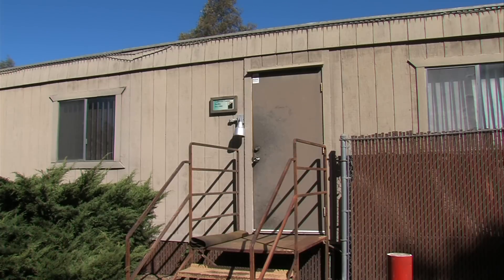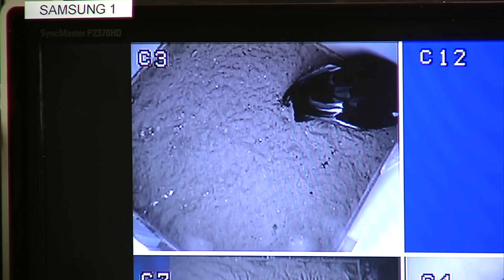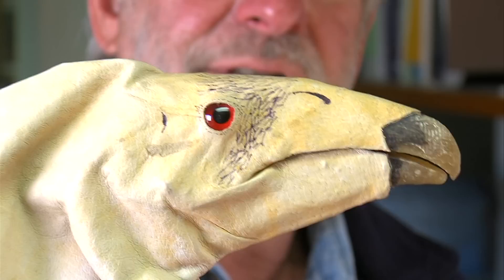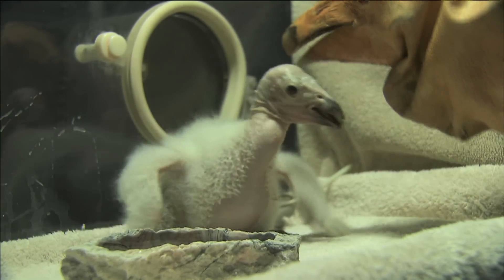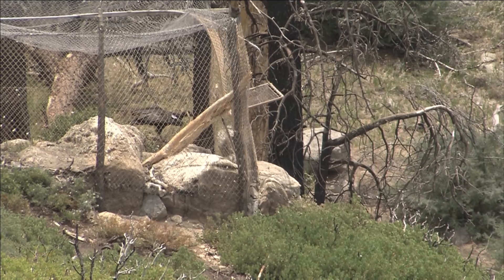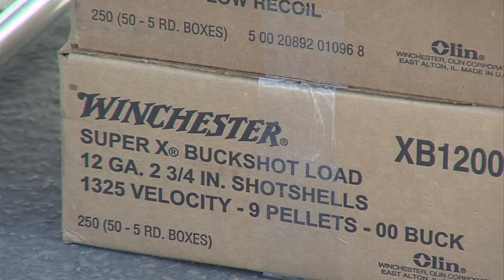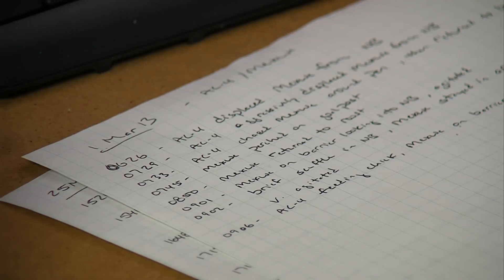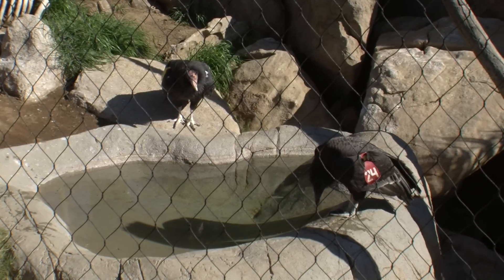Fledgling Condors In San Diego Face Uncertain Future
California Condors are slowly edging back from the brink of extinction, but their future remains clouded.